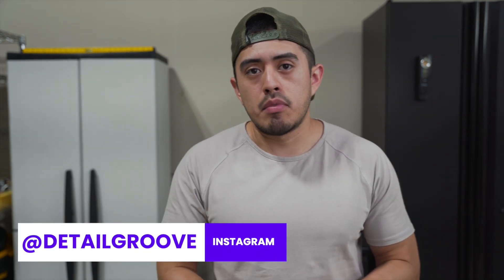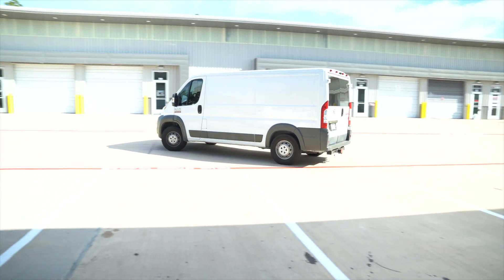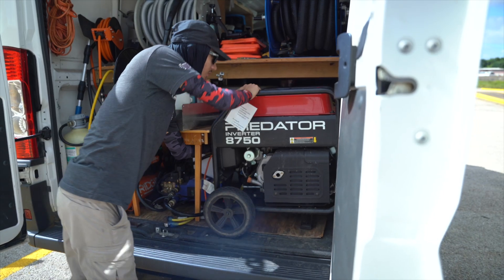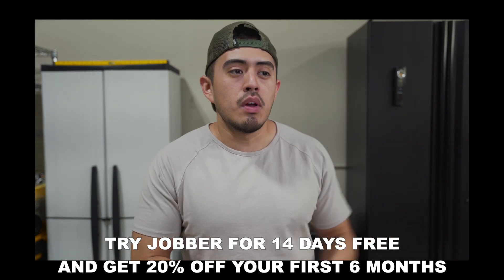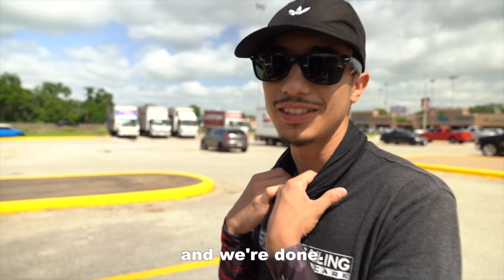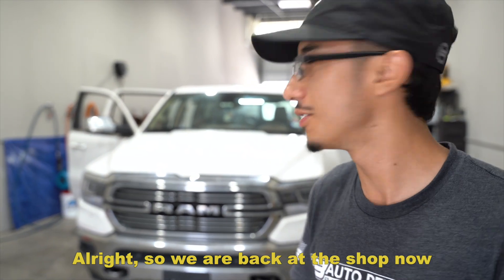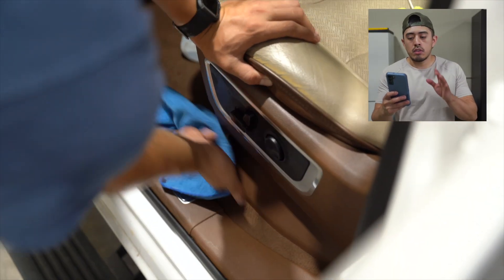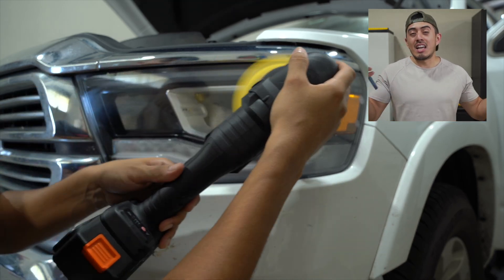Full Day of Detailing Cars At The Shop and Mobile Job!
Stuff I use:

👉🏽 Exterior  Tools and Products
Karcher 1700 pressure washer
Bigboi Blower PRO

DeWalt Cordless Drill
Neiko Work Light
Flex Powder with Citrus Solv Prespray
Flex Ice Powdered Neutralizing Extraction Rinse

0:00 Full Day of Detailing
00:49 First Customer
01:04 Maintenance Detail
02:20 Sponsor
03:21 Completing Vehicle
04:07 Detail Recap
04:30 Second Customer
05:35 Detail Reap
06:16 Wrapping up the Day
07:32 Day Recap
07:55 Outro